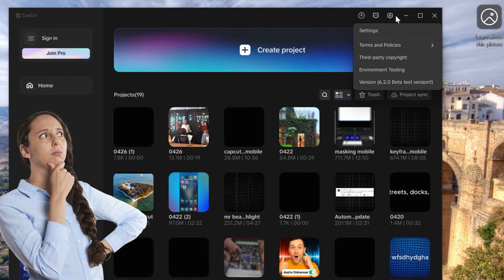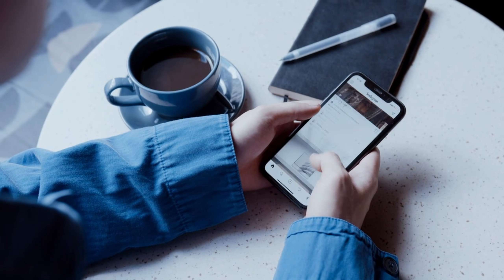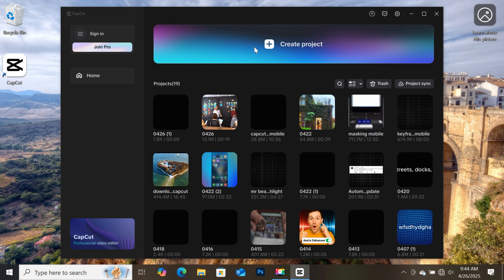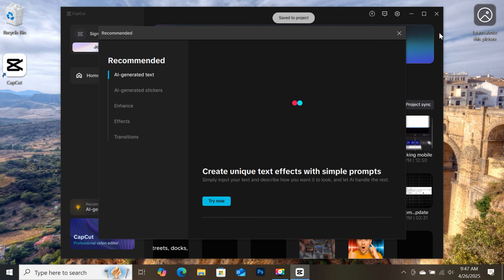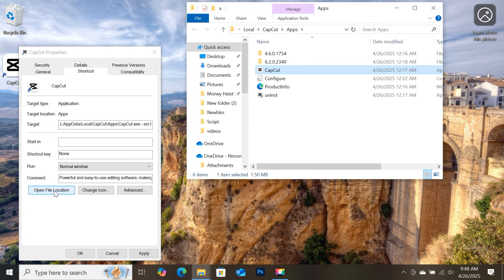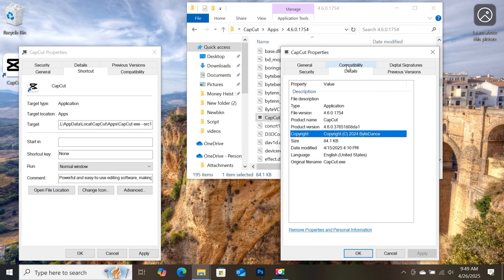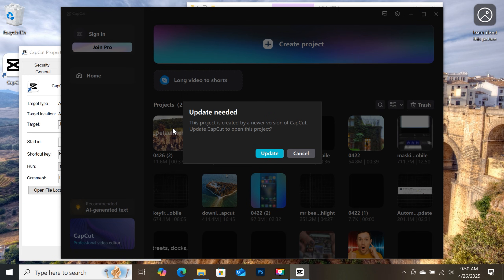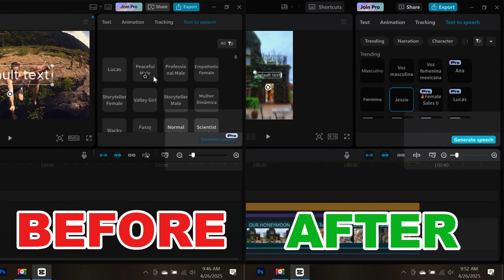How to Revert Capcut Pc to an Older Version, without Downloading or Reinstalling!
Want the old CapCut experience without any risky downloads or hacks? In this video, I’ll show you how to safely access and run a previous version of CapCut already stored on your PC. This method is 100% safe, uses your own installation files, and doesn’t require any third-party websites or tools.

🔧 What You'll Learn:

How to find old CapCut versions already installed on your system

How to safely launch and use them

What to do if features like Text-to-Speech are now Pro-only

A simple step to create a shortcut for easy access

Timestamps:
00:00 - Intro
00:36 - Why revert CapCut version
01:35 - Step-by-step guide (no download)
02:47 - Pro Features
02:58 - Final tips and tricks